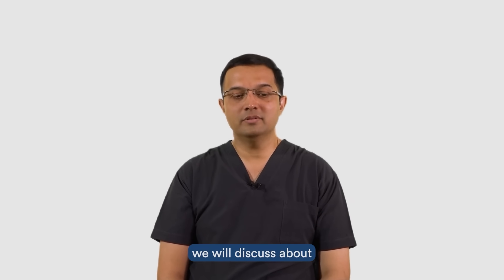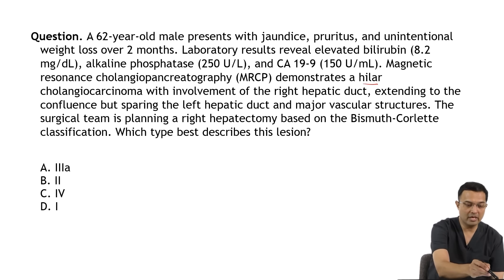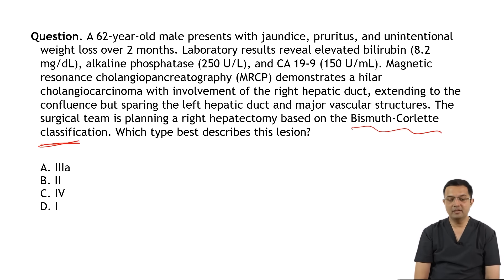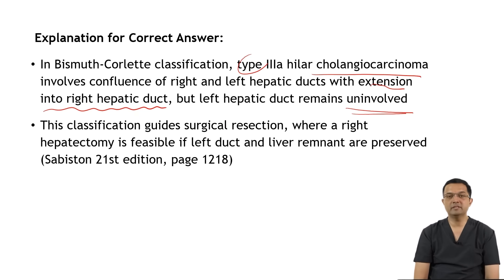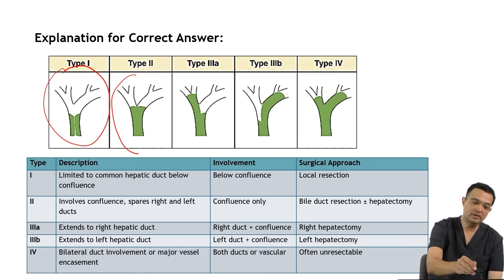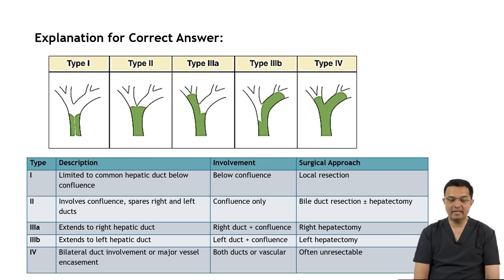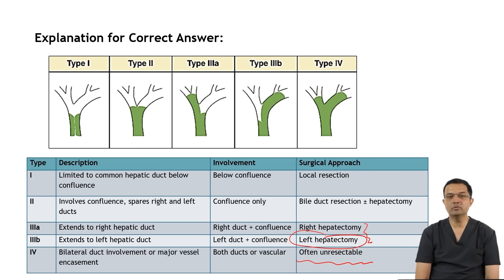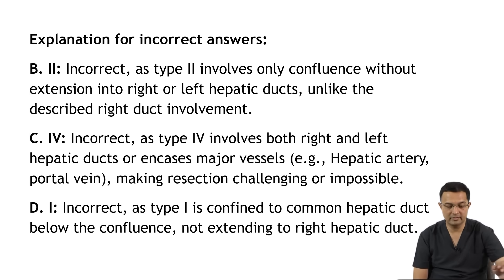NEET SS Recall Question 4 | Dr Sunil Shenvi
A 62-year-old male presents with jaundice, pruritus, and unintentional weight loss over 2 months. Laboratory results reveal elevated bilirubin (8.2 mg/dL), alkaline phosphatase (250 U/L), and CA 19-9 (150 U/mL). Magnetic resonance cholangiopancreatography (MRCP) demonstrates a hilar cholangiocarcinoma with involvement of the right hepatic duct, extending to the confluence but sparing the left hepatic duct and major vascular structures. The surgical team is planning a right hepatectomy based on the Bismuth-Corlette classification. Which type best describes this lesion?

A. IIIa
B. II
C. IV
D. I

Correct Answer: A. IIIa

Faculty:
Dr Sunil Shenvi
MBBS (General Surgery),
MCh (GI Surgery), FACS, ASTS
Transplant Fellowship, LLB, MBA

About DigiNerve:
DigiNerve is an EdTech initiative by Jaypee Brothers, a pioneer and market leader in health science publishing with a legacy spanning over five decades. It aims to provide high-quality content to build strong concepts, acquire clinical skills, and excel in exams, guided by top-class faculty and accessible anytime, anywhere.

DigiNerve extensively covers the entire MBBS syllabus with the latest updates and helps students succeed in medical entrance exams such as NEET PG, NEXT, and the DNB Exit Exam. It introduces a new dimension to MBBS preparation, offering NEET PG coaching for postgraduate medical entrance and postgraduate courses.